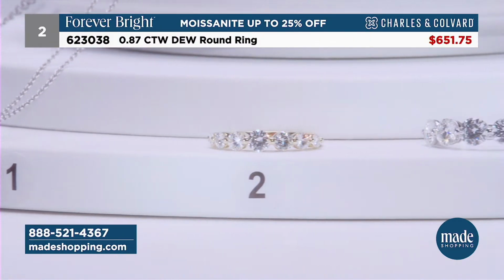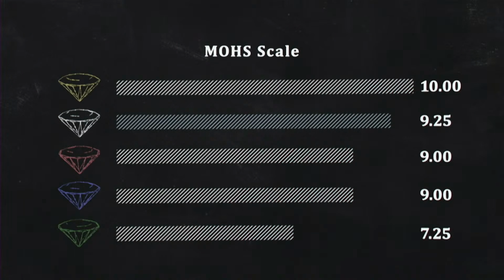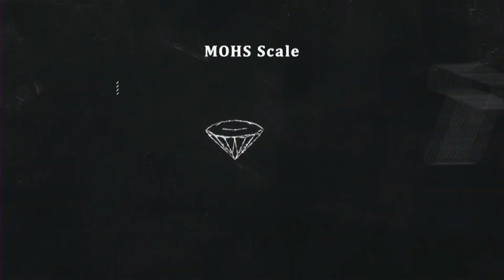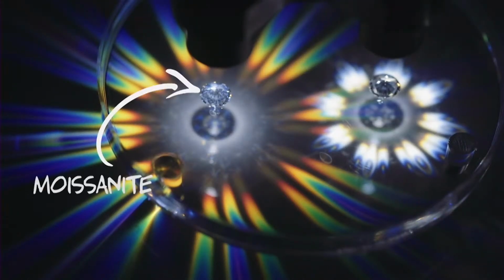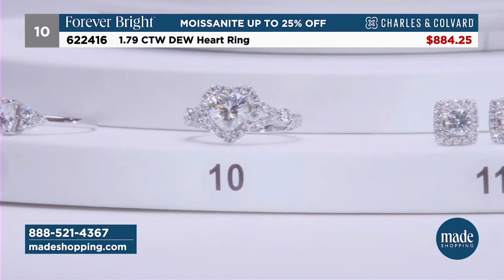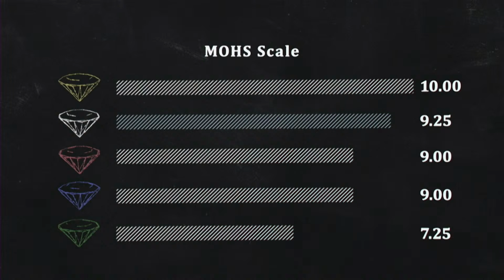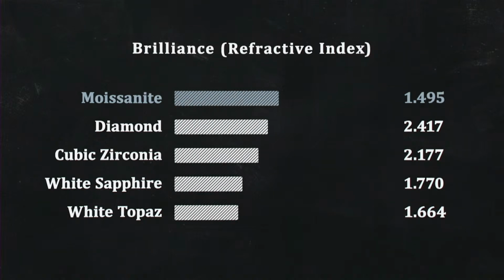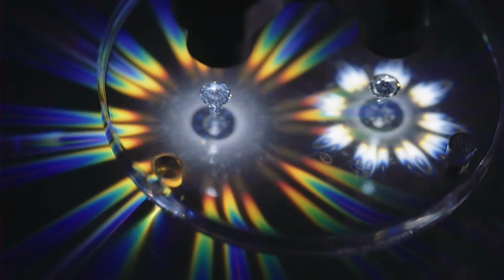MADE Network - TV and Digital Streaming featuring Charles & Colvard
Discover dazzling deals on fine jewelry, including engagement and bridal rings, fashion rings, bracelets, necklaces, and earrings in 14K gold, 18K gold, platinum, sterling silver, and more!

Join our hosts as they showcase premium fine jewelry by Charles & Colvard! Explore Forever One™ and Forever Bright™ moissanite and Caydia® lab grown diamonds all set in responsibly sourced precious metals.

Wednesdays: 7p – 12a ET
DISH: channel 225

Wednesdays 9p – 12a ET.  Thursdays and Fridays: 9p – 10p ET
   DirecTV: channels 309/74
   Charter SHOPASO
   Spectrum LOVE
   Comcast Chicago: channel 113
   Comcast Indy
   Vizio Watch Free - ShopTV: channel 1606

Saturdays: 11a – 12p ET
   DirecTV: channels 309/74
   Charter SHOPASO
   Spectrum LOVE
   Comcast Indy
   Verizon FiOS: channel 659

Streaming in HD
  Wednesdays: 7pm - 12am ET
  Thursday, Friday: 9pm - 10pm ET
  Saturday: 11am - 12pm ET